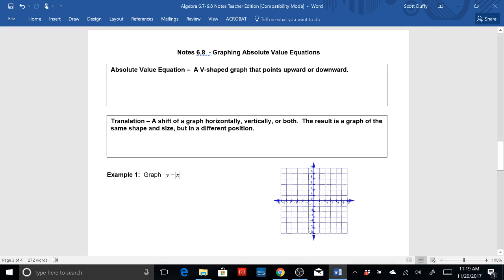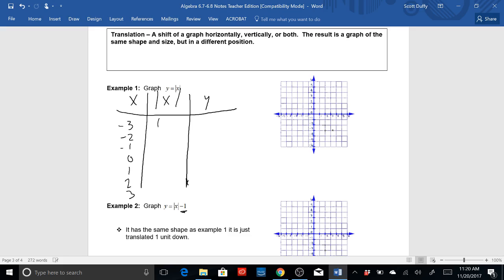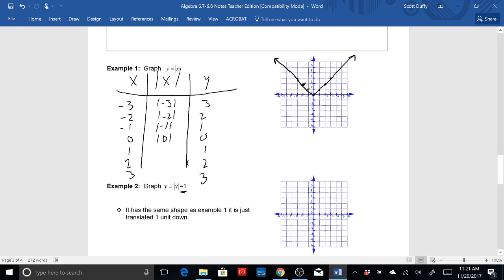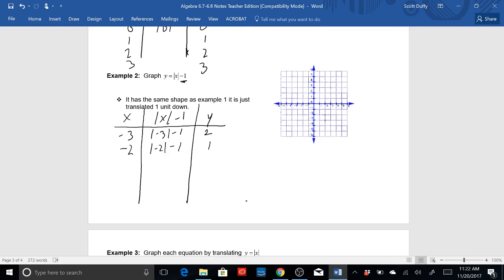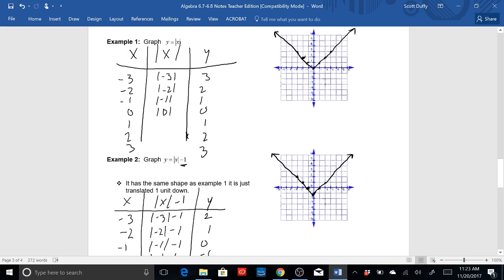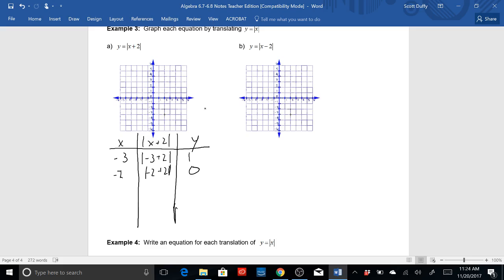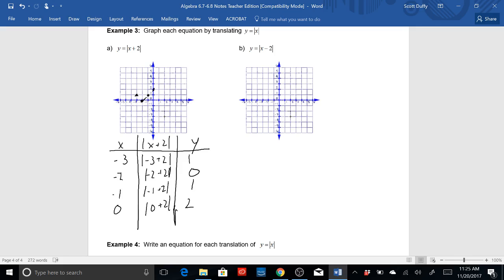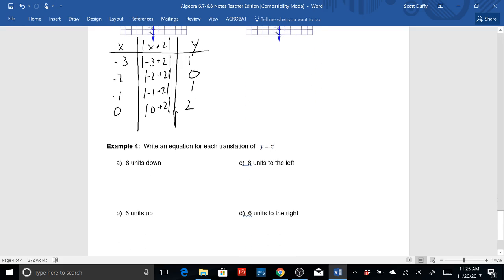Algebra 6.8 Notes